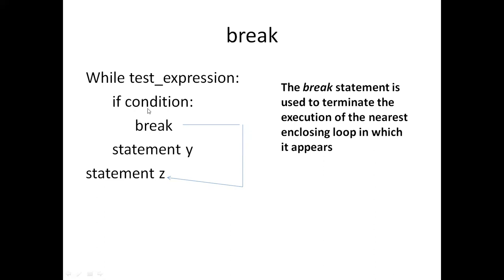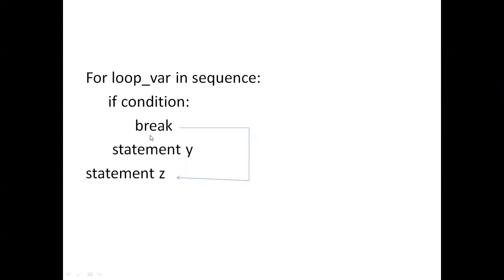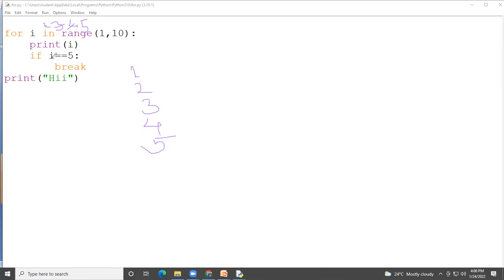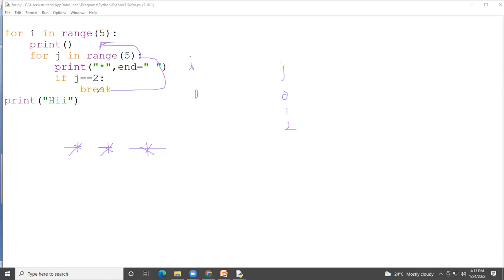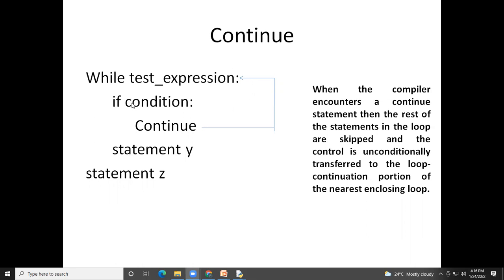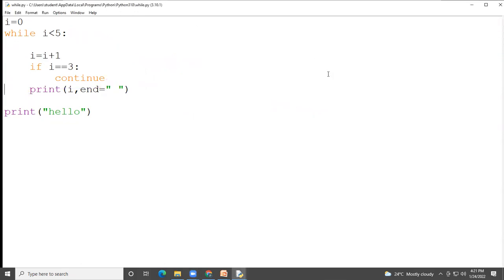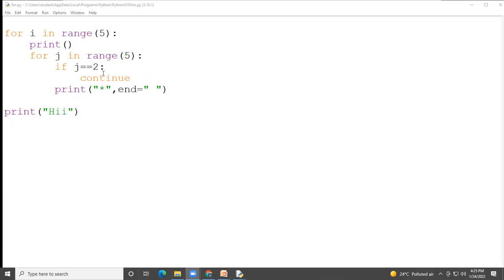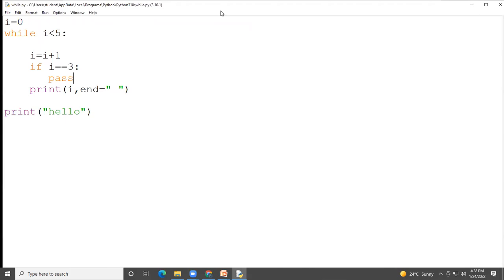PPS Unit-II Part 3(Break , Continue & Pass Statement ), python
Break , Continue & Pass Statements explained in details with example